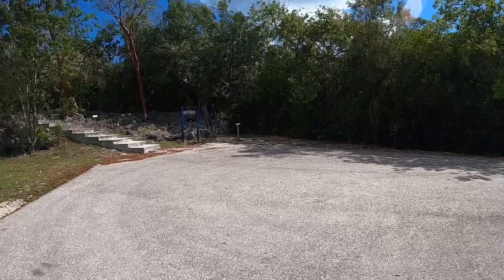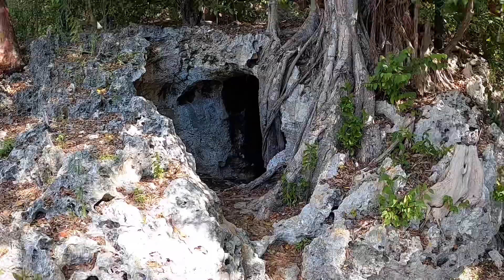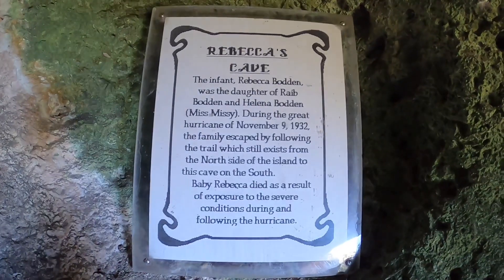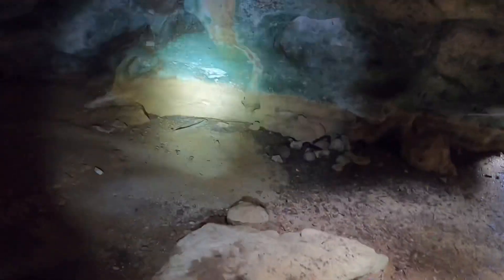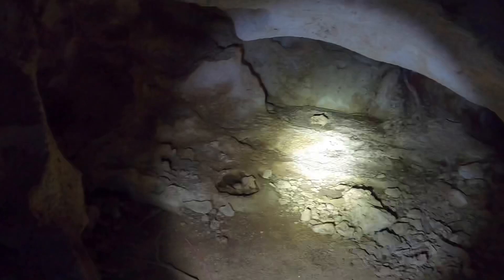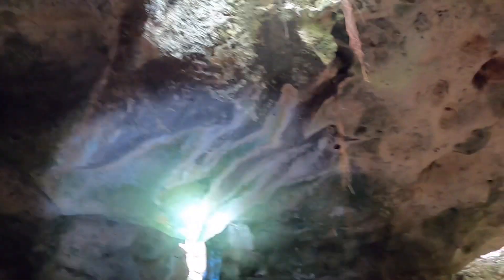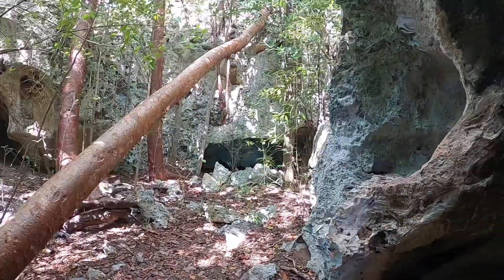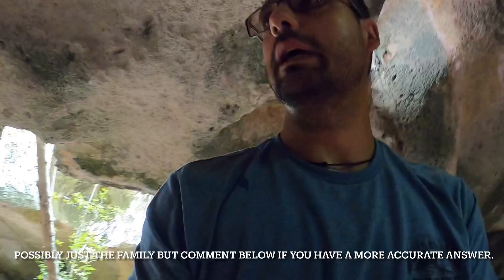Exploring Rebecca’s Cave, Cayman Brac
Having a look through Rebecca’s cave and getting distracted by the bats and hermit crabs. Beautiful cave.